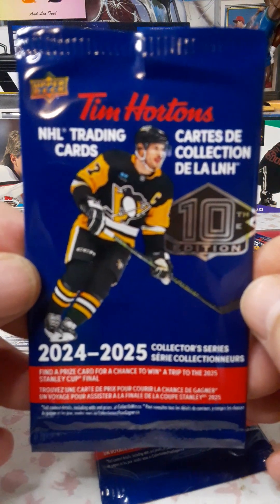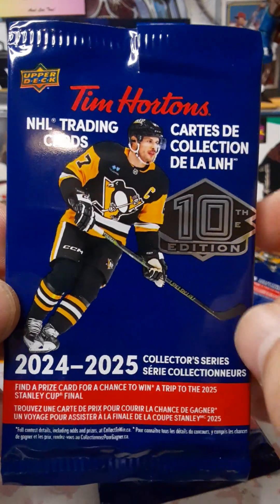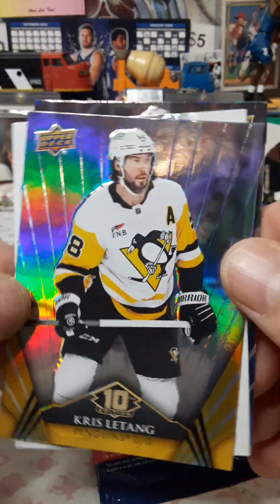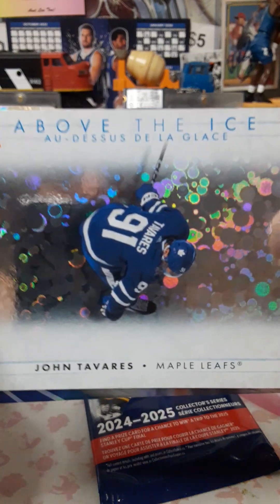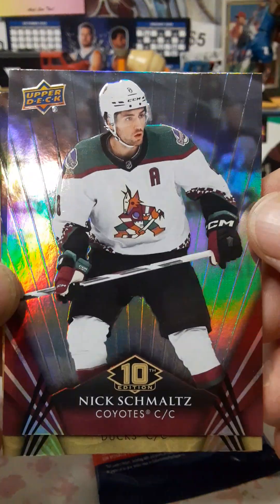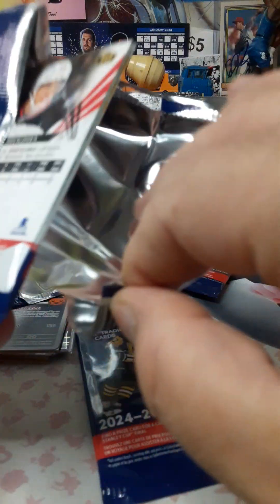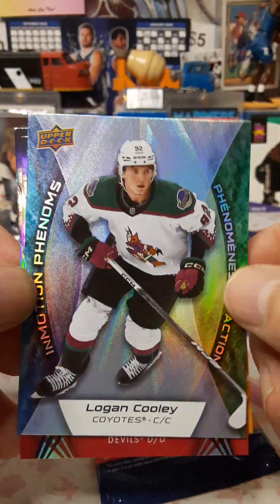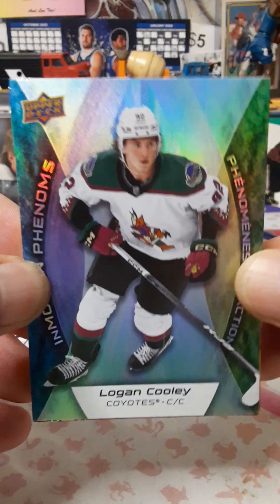Tims Hockey Early Release Day Three Pack Rip ! 🔥🔥🔥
1st Day of Hockey Season and Tim Hortons Upper Deck Hockey Card Release Day! These have been out officially for 3 hours.

Don't miss out on the thrill of discovering your favorite NHL players and teams in these exclusive packs.